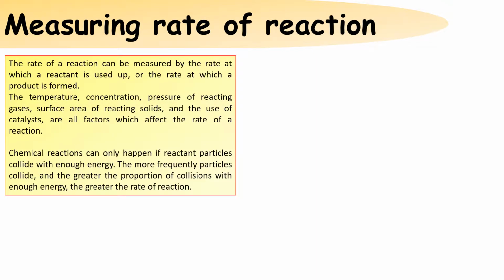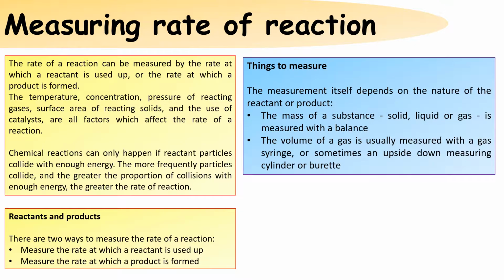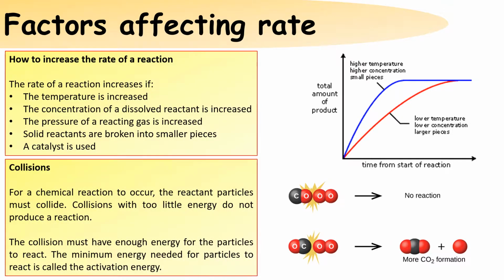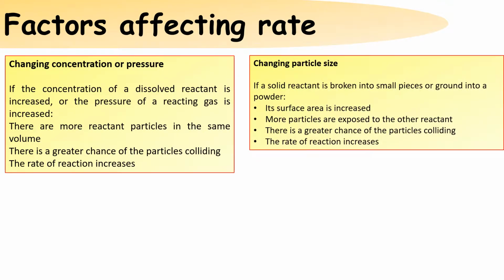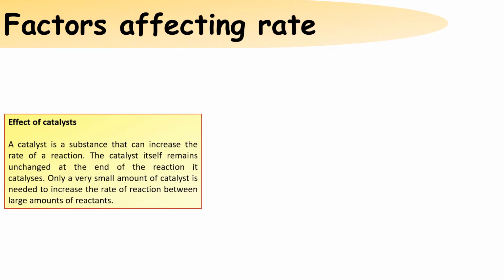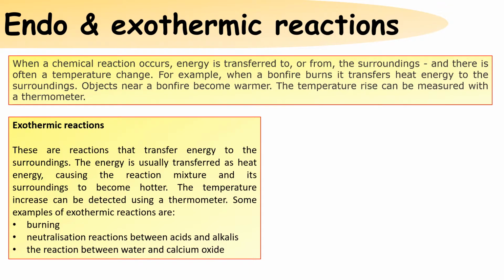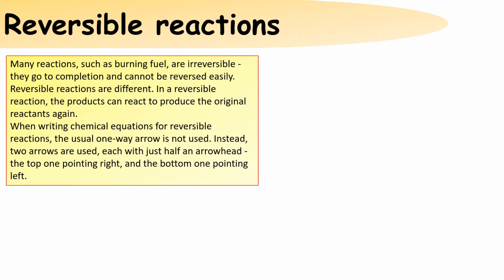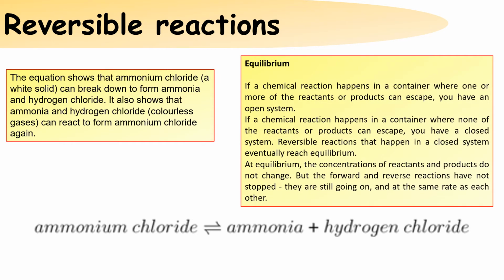GCSE Science Additional Chemistry Revision Crash Course on Rate of Reaction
This video covers the key points that you need to include when answering exam questions on rates of reaction in the Additional Chemistry exam.